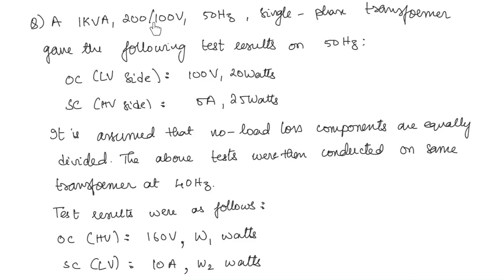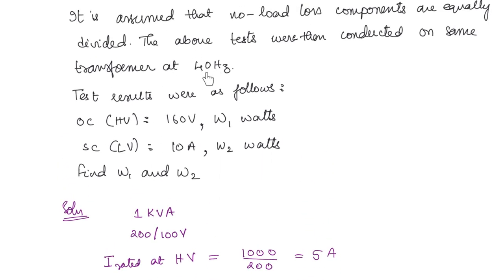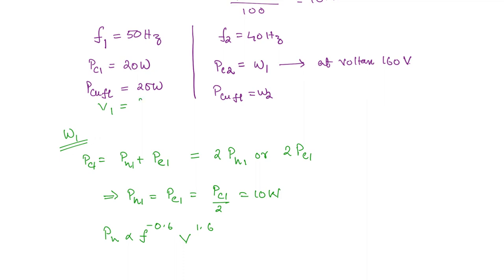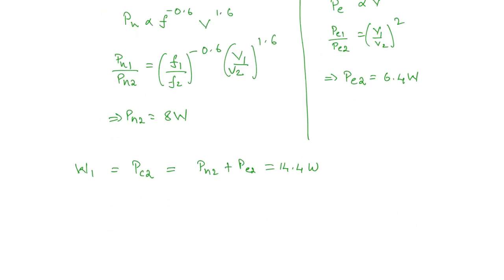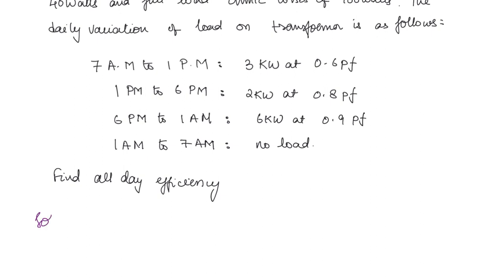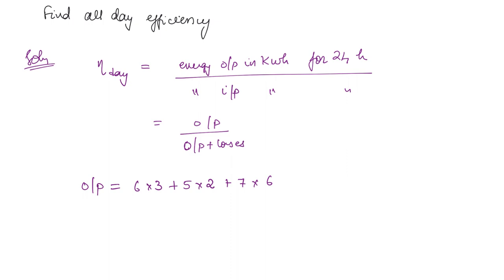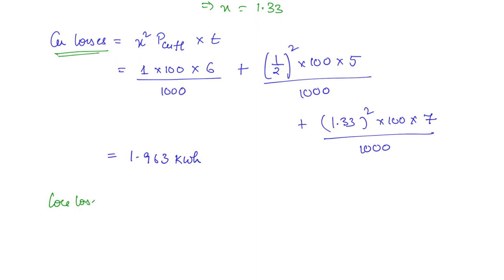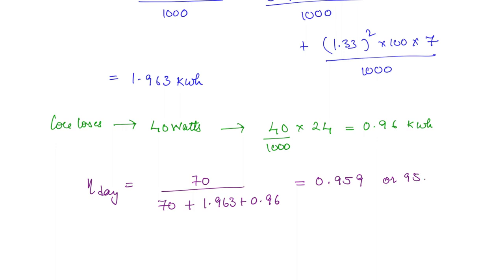Lec 14 - Problems | Ch 1 Transformers |Electrical Machines